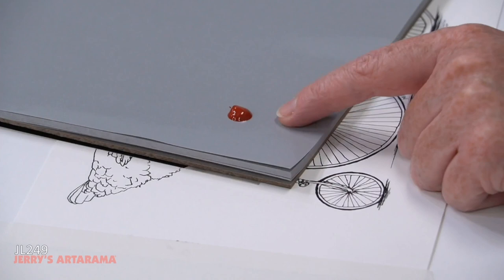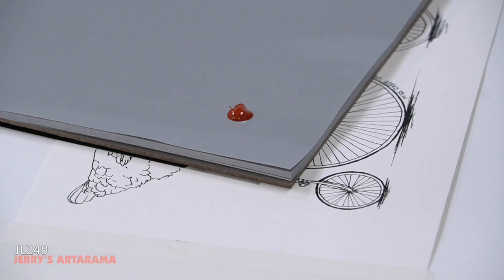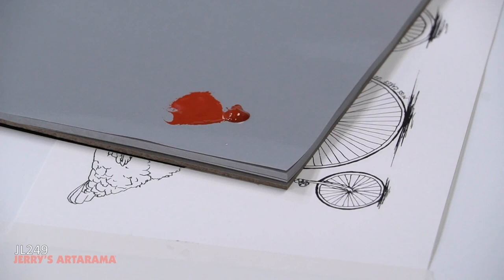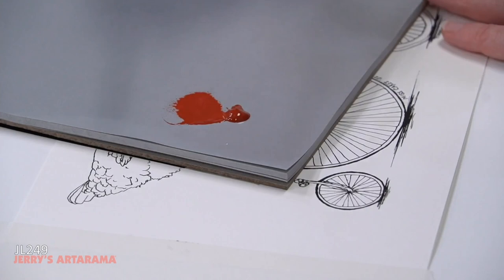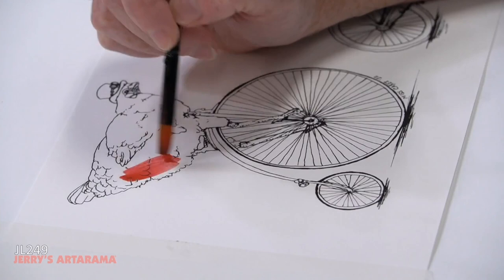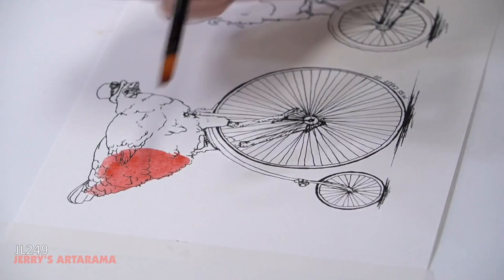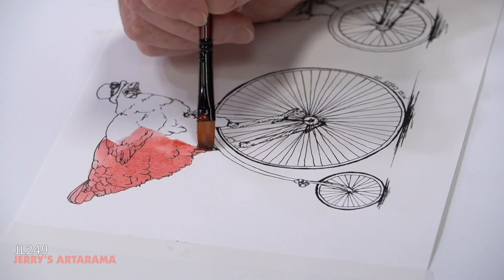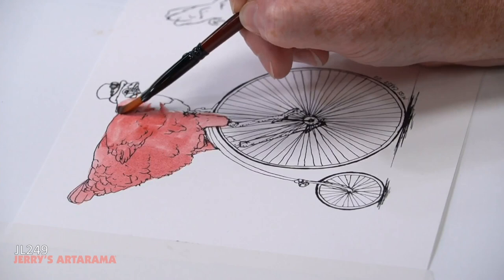Water Ratio for Gouache | Jerry's LIVE Clips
Emmy explains when to know what the appropriate water to gouache ratio is appropriate for your project! This clip is from Jerry's LIVE Episode JL249: New Product Alert - Turner Acryl Gouache Dream, Earth, & World Sets.